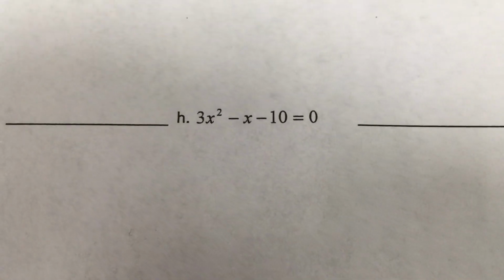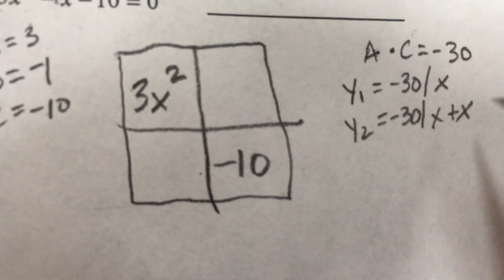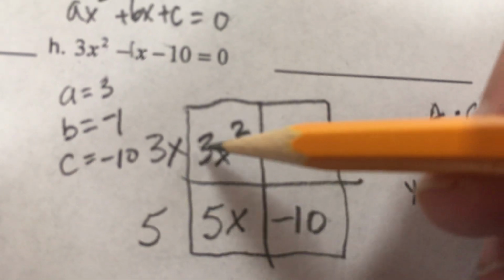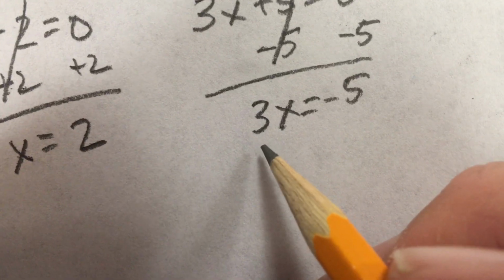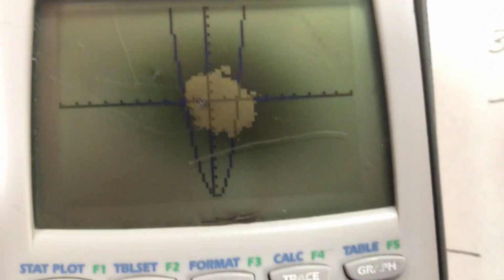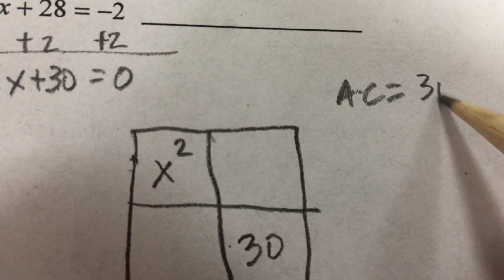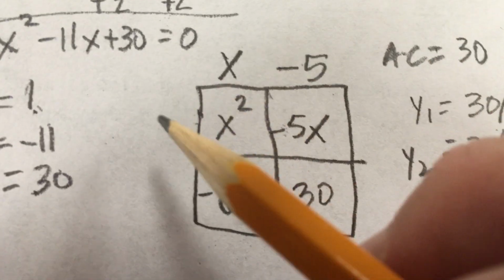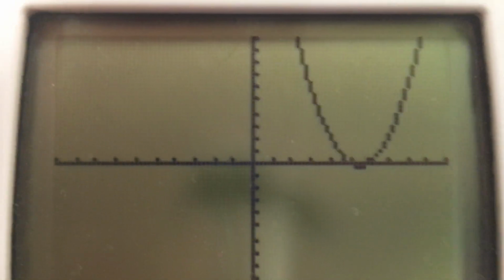solving quadratics by factoring TEKS A.8a